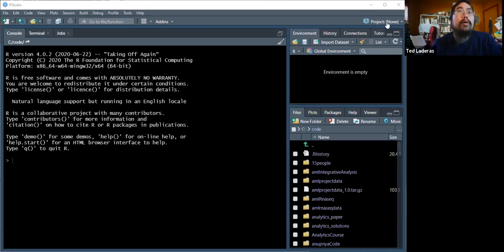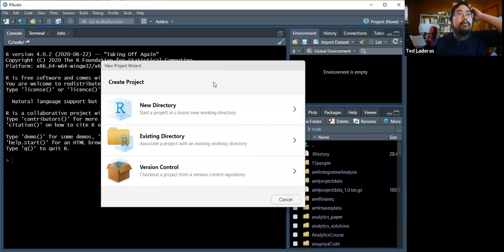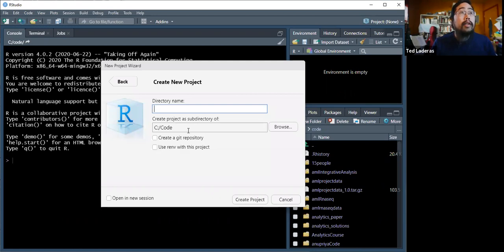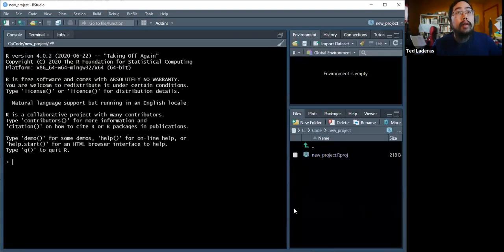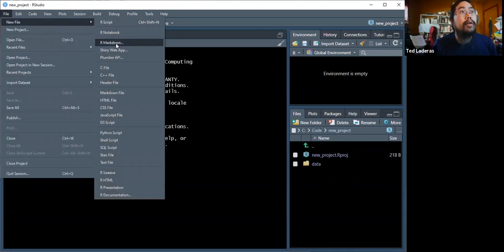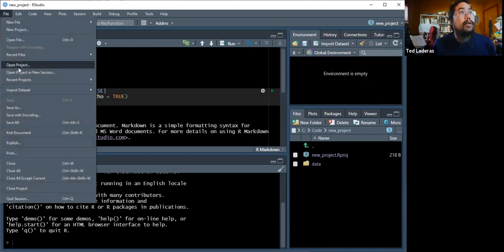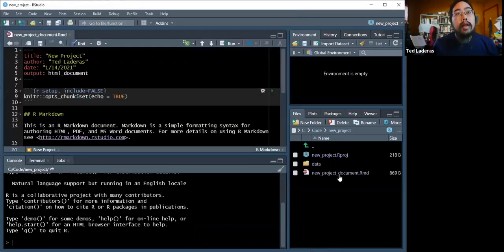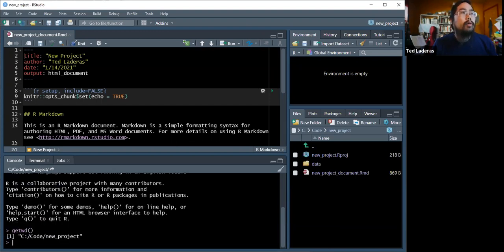Projects in RStudio desktop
Understanding projects in RStudio desktop